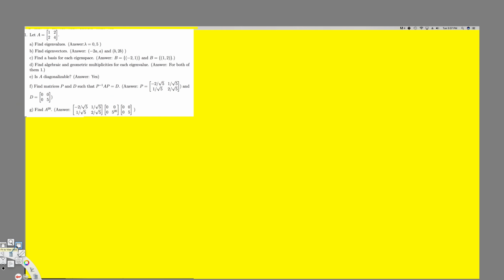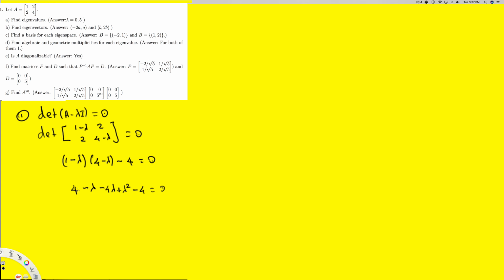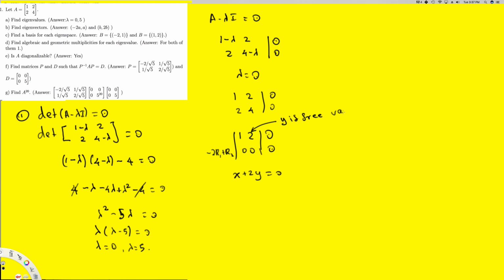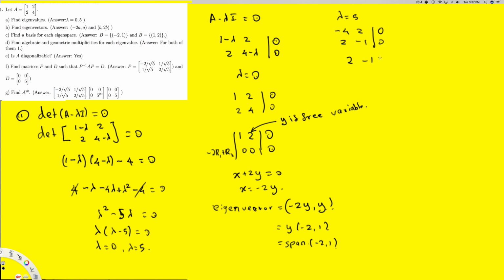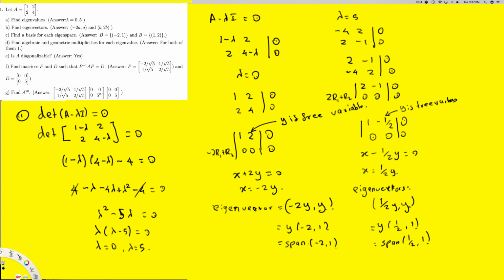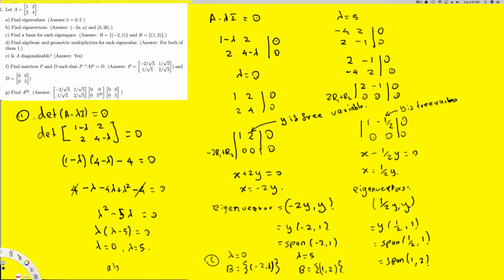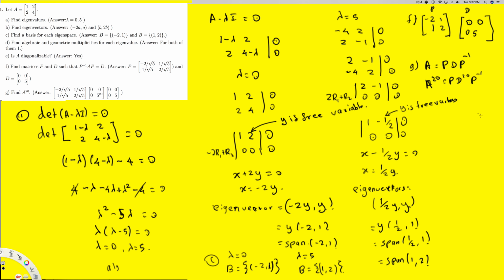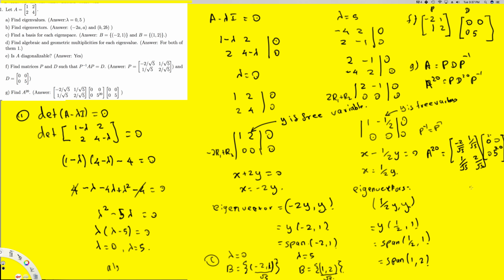Eiegenvalues and Eiegenvectors - Linear Algebra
1. Let A = 1 2 . 24
a) Find eigenvalues. (Answer:λ = 0, 5 )
b) Find eigenvectors. (Answer: (−2a, a) and (b, 2b) )
c) Find a basis for each eigenspace. (Answer: B = {(−2, 1)} and B = {(1, 2)}.)
d) Find algebraic and geometric multiplicities for each eigenvalue. (Answer: For both of them 1.)
e) Is A diagonalizable? (Answer: Yes)
f) Find matrices P and D such that P−1AP = D. (Answer: P =
D=00) 05
[−2/√5 1/√5][0 0 ][0 0] g) Find A20. (Answer: 1/√5 2/√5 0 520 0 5 )